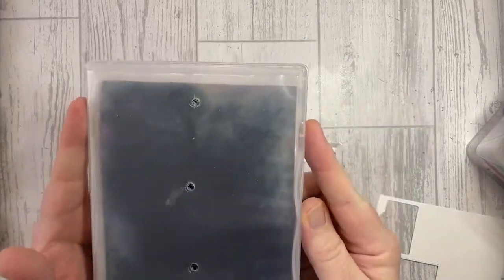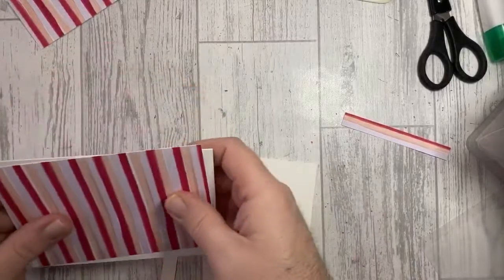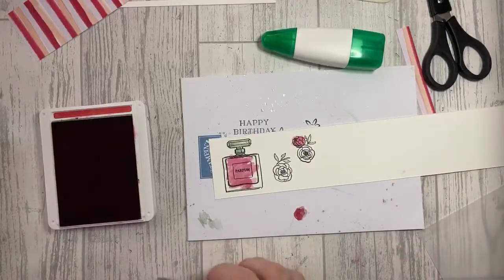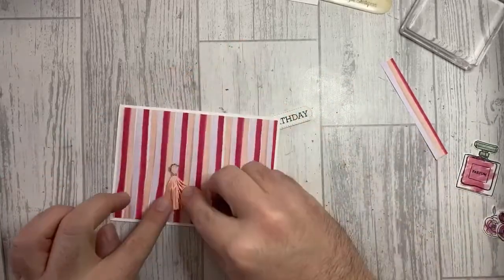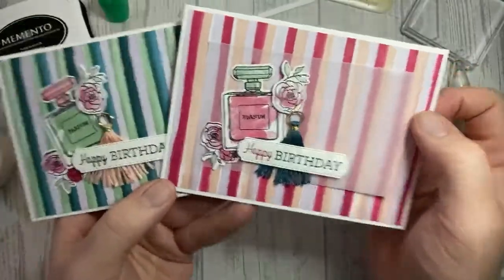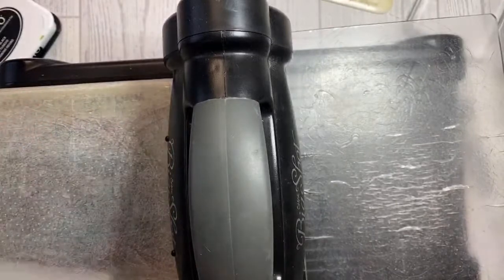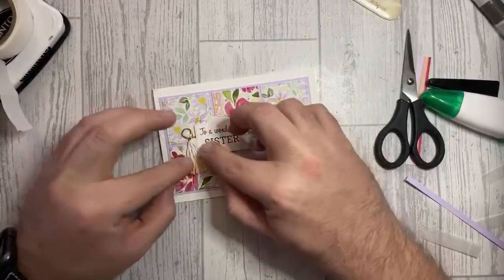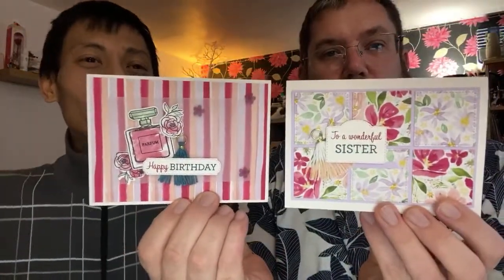Create Handmade Cards with Pattern Papers Best Dressed DSP by Stampin Up!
Create your own handmade cards with Pattern Papers Best Dressed DSP and Dressed To Impress stamp set by Stampin Up!

Supplies

– Card Stock
• Best Dressed 6" X 6" (15.2 X 15.2 Cm) Designer Series Paper [151319] £10.75

Mitosu Crafts by Barry & Jay ~ Independent Stampin' Up! Demonstrators UK, France, Germany, Austria & Netherlands